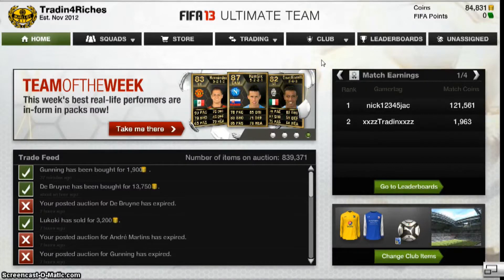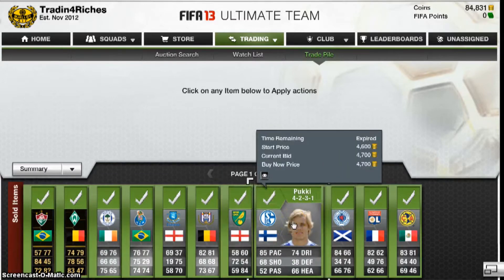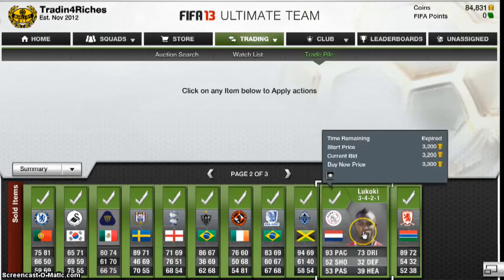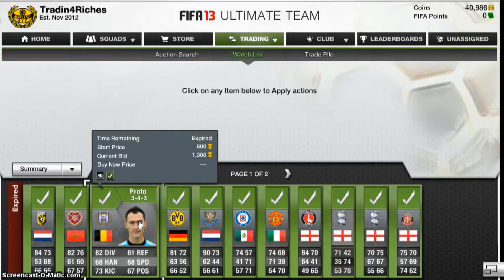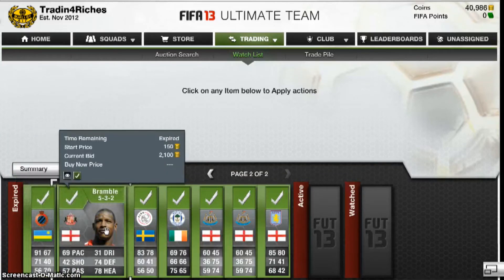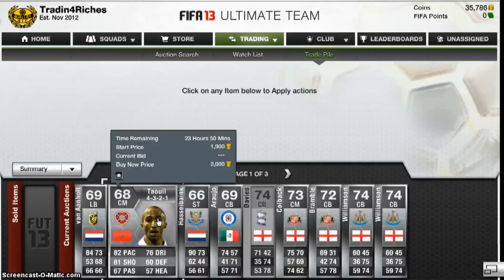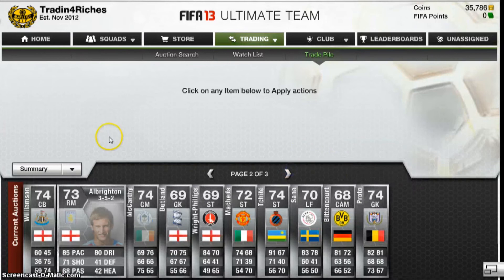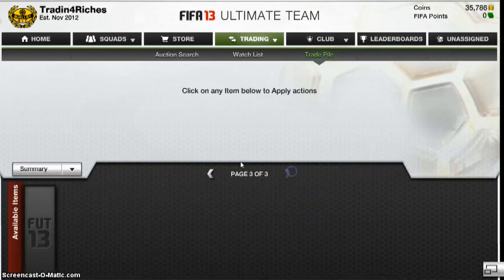Trading To The 100k- Ep 9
Series where I trade from 0 to 100K coins, lets get it on now, back on YouTube with a blast